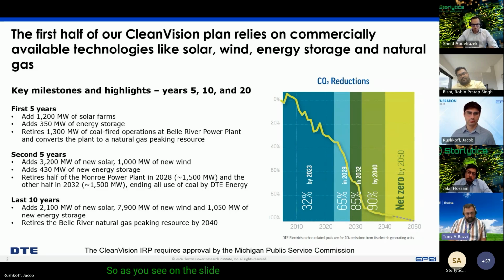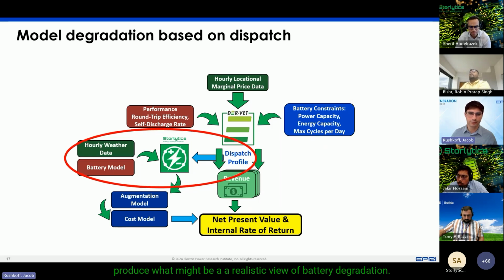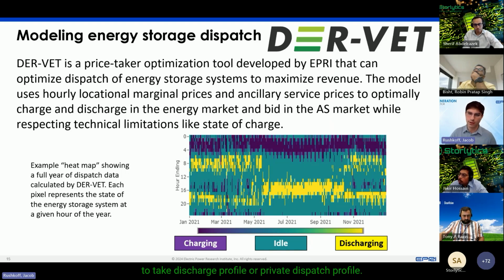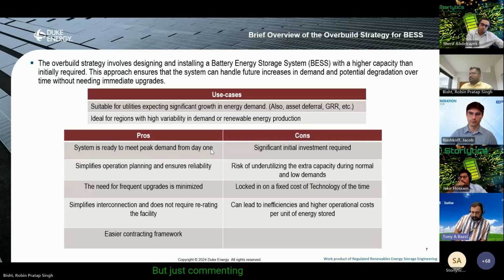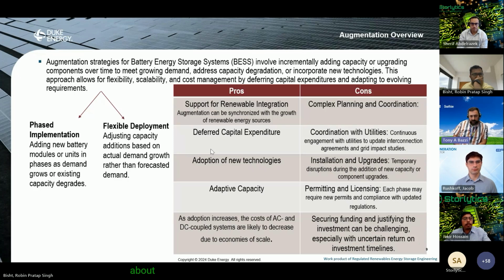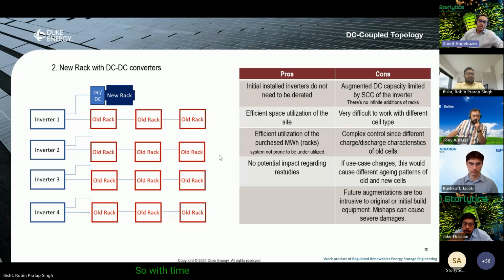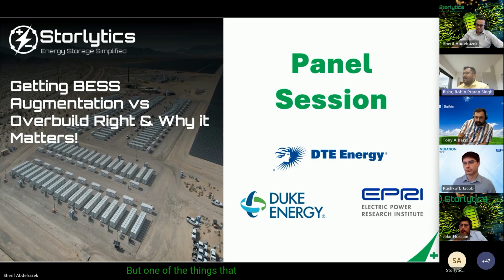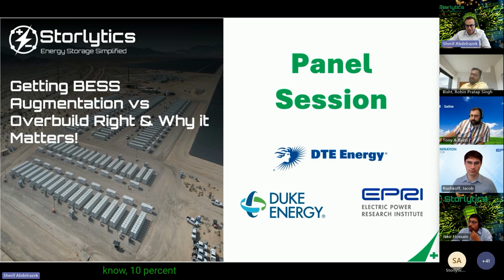Duke Energy, EPRI & DTE Energy Approach to BESS Augmentation vs Overbuild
In this webinar we discuss lessons learned from EPRI, DTE Energy and Duke Energy's experience in designing project deployment strategies. Specifically, we discuss:-

1. Project degradation and performance estimation based on planned use-cases using Storlytics BESS project design software
2. Financial comparisons between different deployment strategies
3. How to design project overbuild and augmentation deployment strategies
4. Features and risks of different augmentation types (AC and DC Augmentation)

Background:-
Today, the design and development process for grid-tied battery systems faces no shortage of challenges. One of the most prominent (and most financially impactful) is designing project deployment strategy (Overbuild, AC or DC Augmentation). This challenge is magnified by the current inability of developers to accurately estimate expected battery degradation during the design phase of projects (well before procurement), which prevents them from being able to optimize project design, and accordingly deduce the deployment strategy that results in best project overall cost of ownership/LCOS. But why is this important? Well, battery cells are not cheap! They make up more than 40 % of total project cost. Accordingly, poorly designing a project's deployment strategy (Augmentation or Overbuild), as a result of over, or underestimating degradation, extremely cripples projects' returns, or worse, jeopardizes its useful life!

Chapters:
00:00 Introduction and Webinar Overview
00:50 Housekeeping and Session Guidelines
02:14 Introducing the Esteemed Speakers
06:43 DTE Energy's Clean Vision Plan
10:58 DTE Energy's ES Deployment Strategies
13:56 EPRI's Analytical Approach Using Storlytics
35:10 Duke Energy's Augmentation Strategies
47:49 Duke Energy Augmentation Strategies Overview
48:19 Pros and Cons of Different Augmentation Approaches
49:30 Challenges in Augmentation Planning
49:45 Case Study and Coordination
49:58 Interconnection Agreements and Upgrades
50:39 Funding and Justification for Augmentation
51:08 Q&A: Overbuild vs. Augmentation
57:53 AC and DC Augmentation
01:01:21 Harmonics and Power Quality Issues
01:03:28 Dispatch Efficiency and System Losses
01:08:30 DC Augmentation Risks and Considerations
01:17:45 Panel Discussion: Deployment Strategies
01:27:37 Final Q&A and Closing Remarks

To download Storlytics ES Design software, or request a quote from Storlytics for grid energy storage support, please visit us